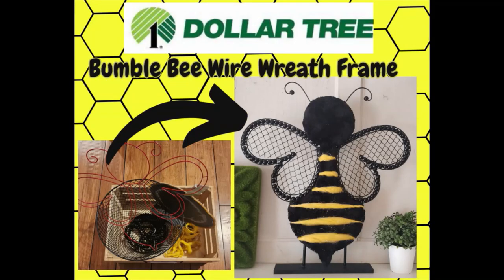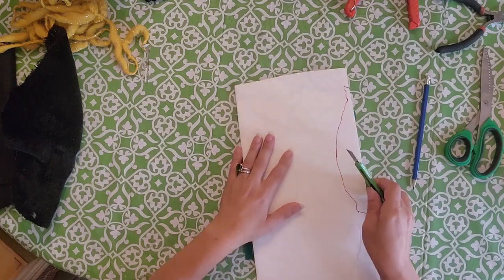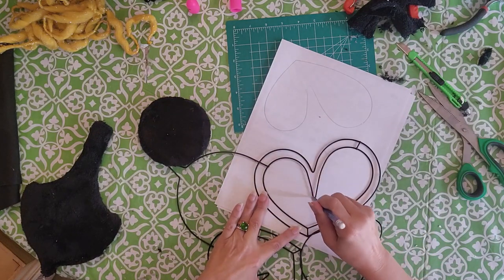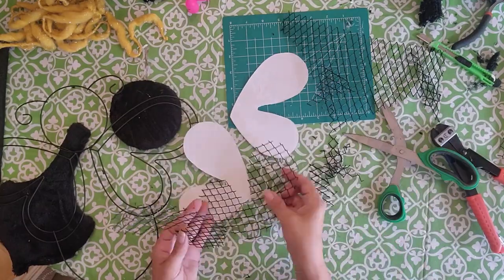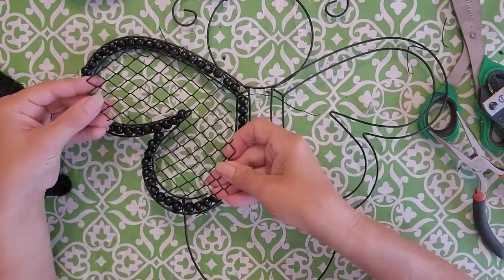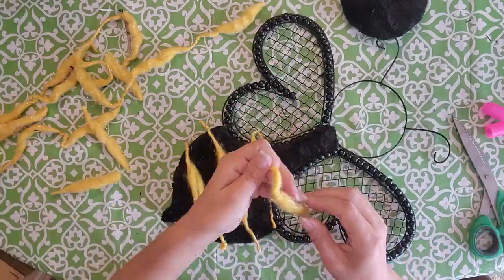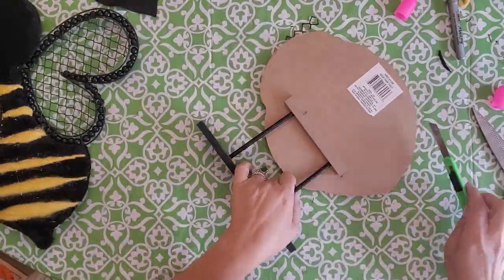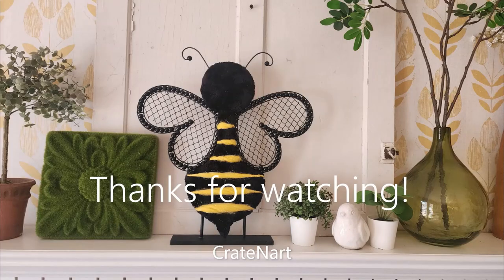DIY Dollar Tree Bumble Bee Wreath ~ High-End Decor ~ Project Idea ~ How to make a Bee Wreath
This turned out super cute!

What a fun craft idea from the Dollar Tree. This would make a fun gift idea too!

I have lots of fun crafting and random ideas you can make!

YOU CAN SHARE ME TOO! Here's a link to my channel!